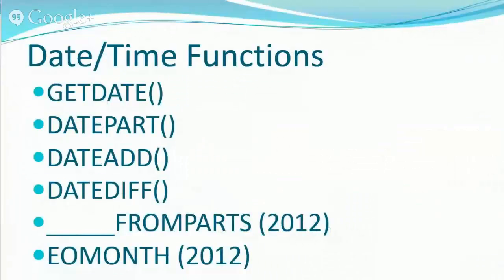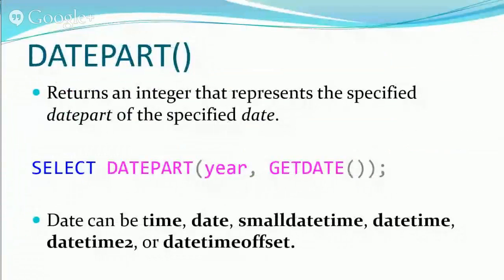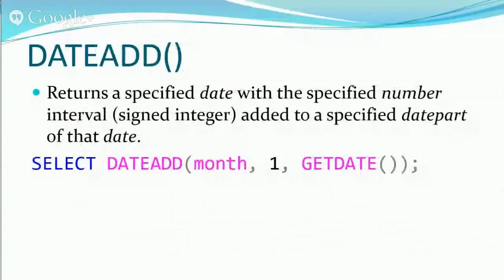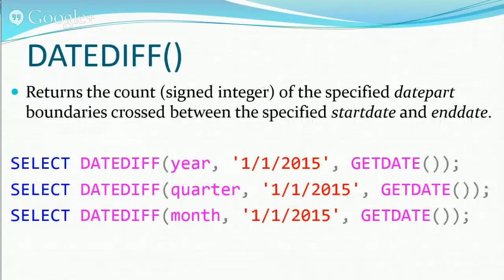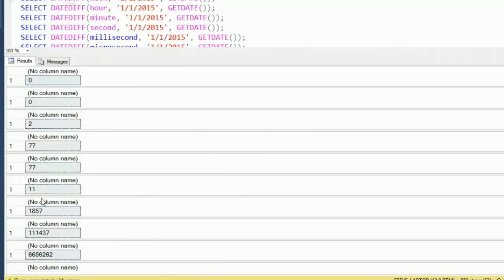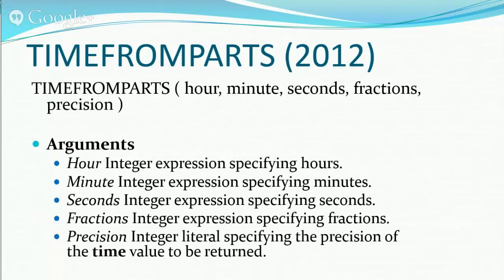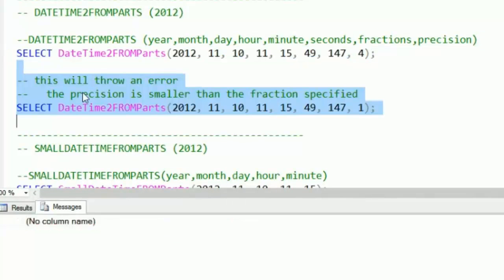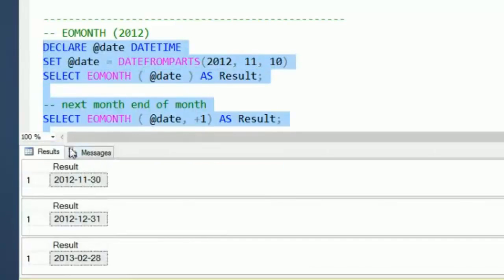TSQL Date and Time Functions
A tutorial on how to use the SQL Server Date and Time Functions from T-SQL. Part of the 70-461 exam preparation training and overview presented by Steve Stedman